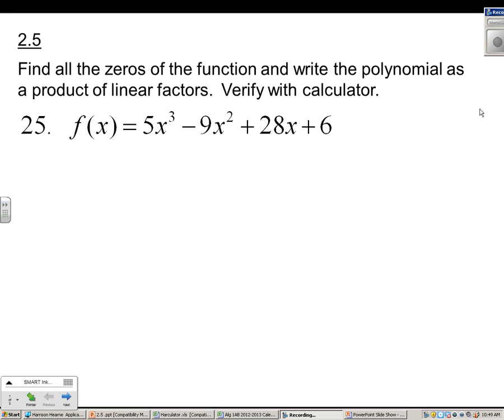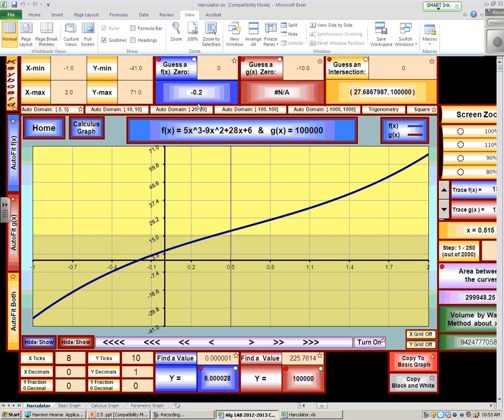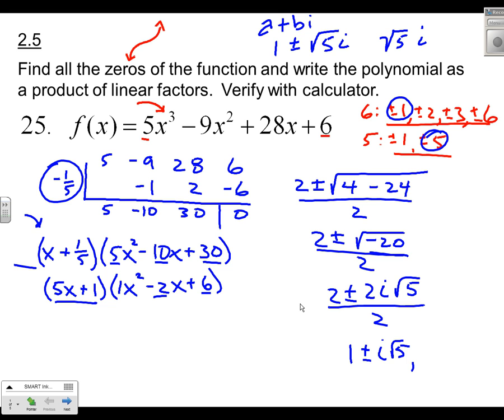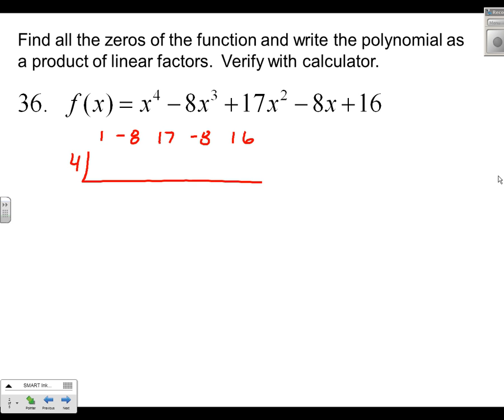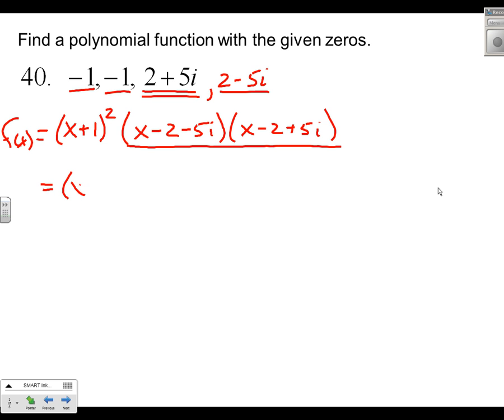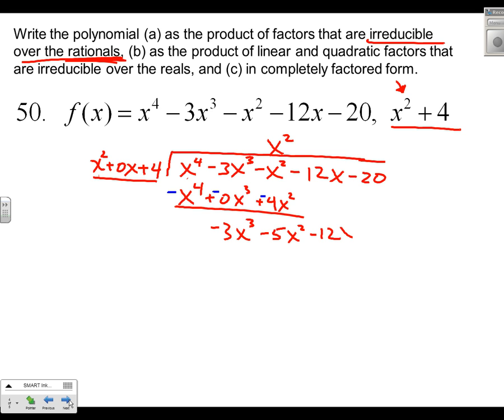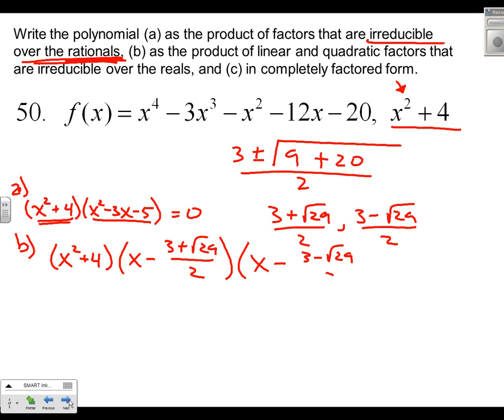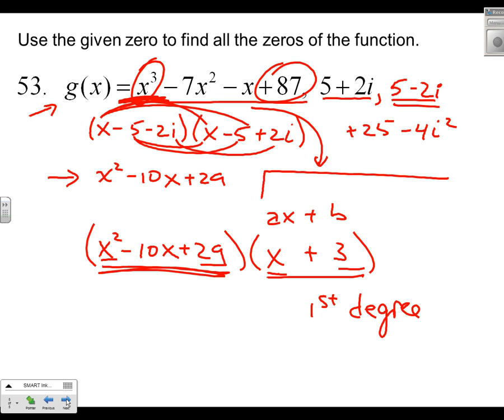Find All Zeros of Polynomials 2 5